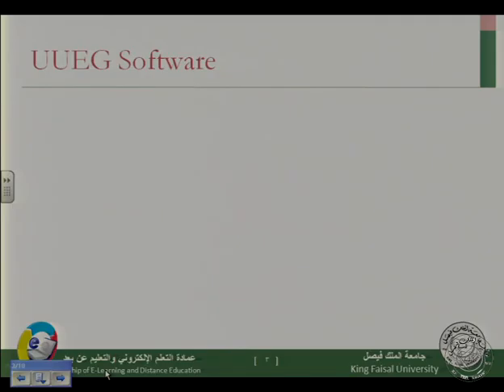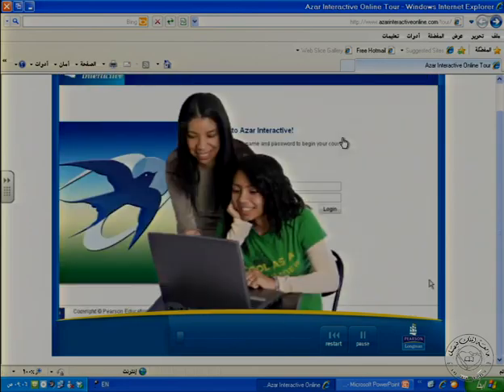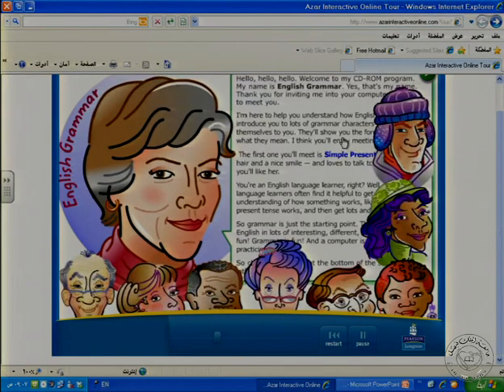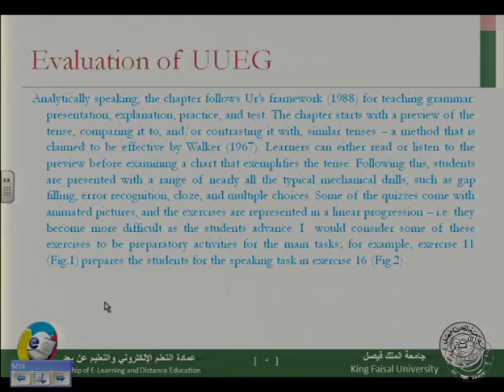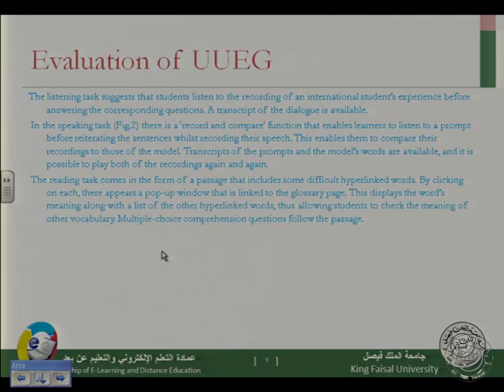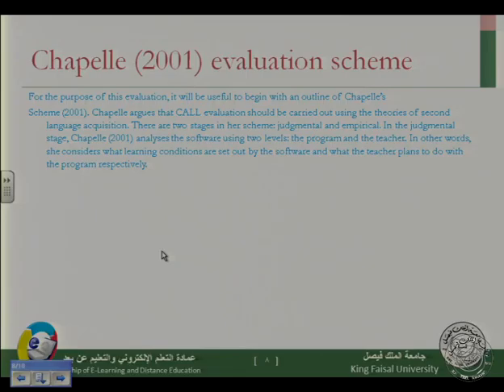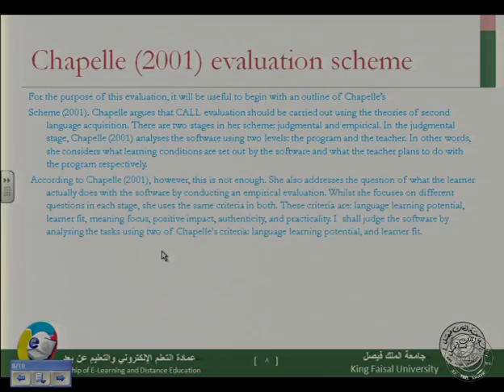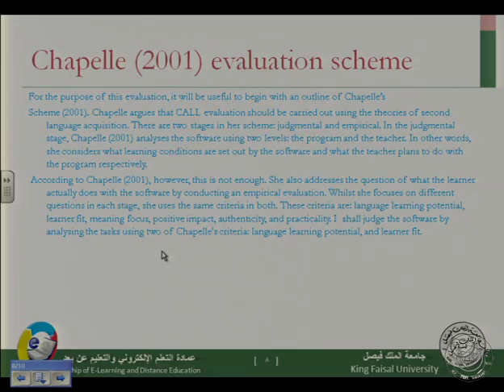02 Language & IT Dr. Abdullah Al Fraidan